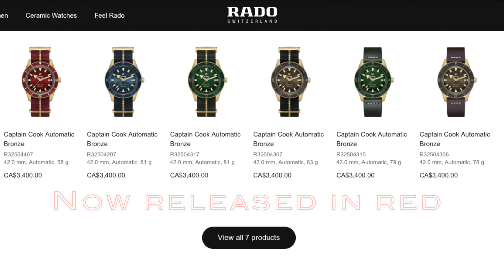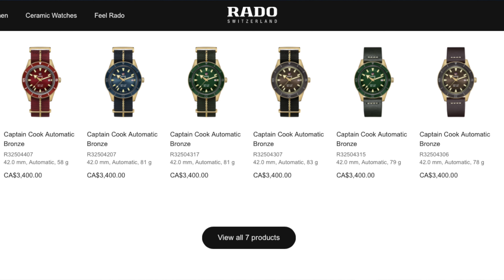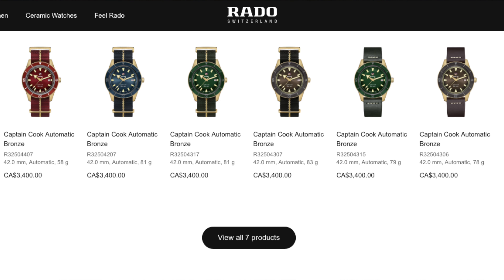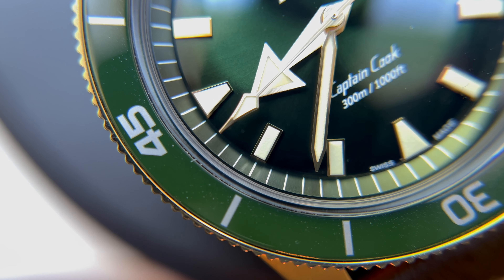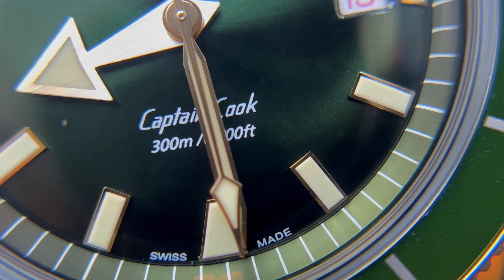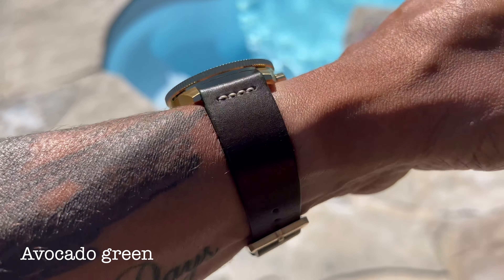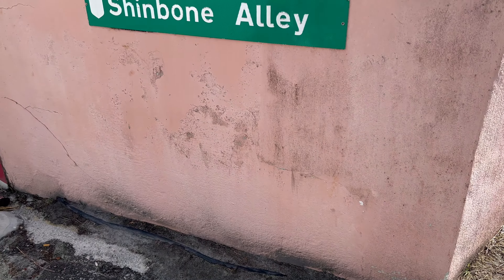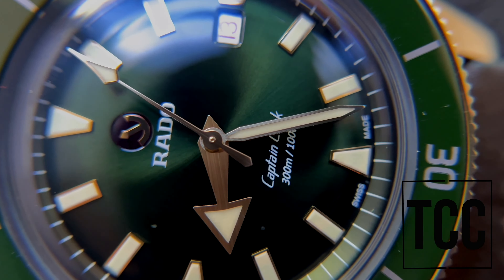RADO CAPTAIN COOK BRONZE WATCH REVIEW| Rado HULK |Rado Green dial, Ceramic Ref: 01.763.0504.3.131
A look at the RADO Captain Cook BRONZE, green dial automatic diver. The 2020 release of the 60's design. Great high quality materials and a functional design, i could't resist this being my lifetime memory watch for our 2022 family vacation back to the homeland.